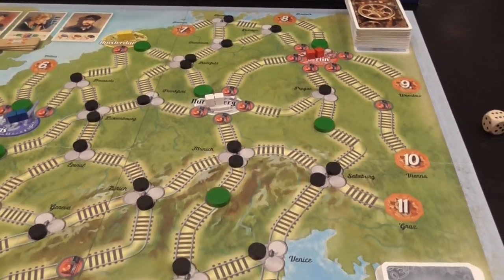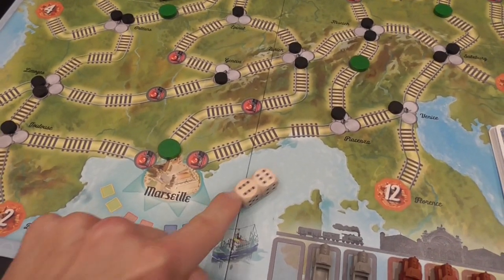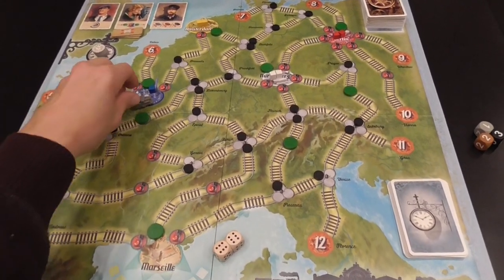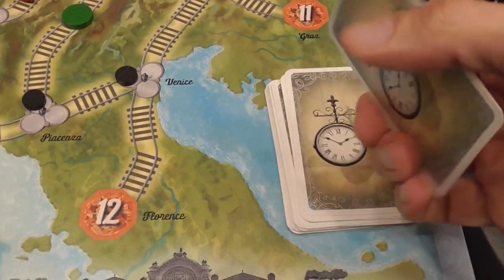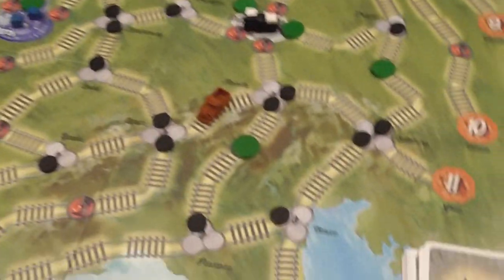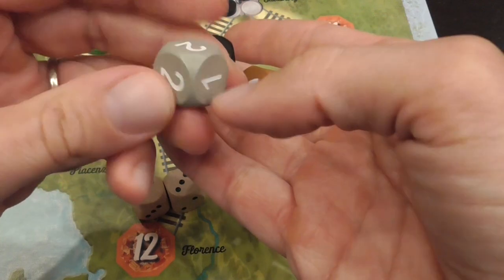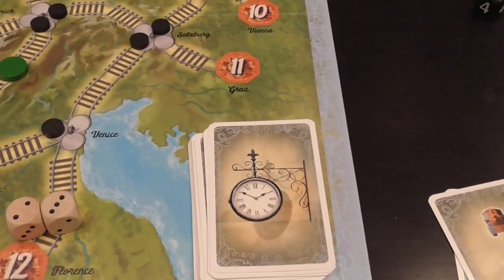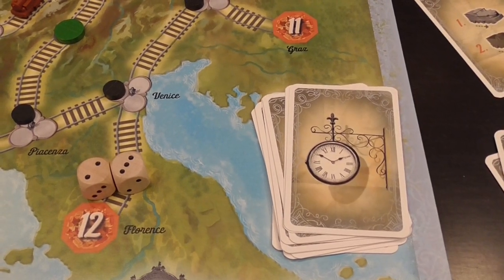Switch & Signal Review